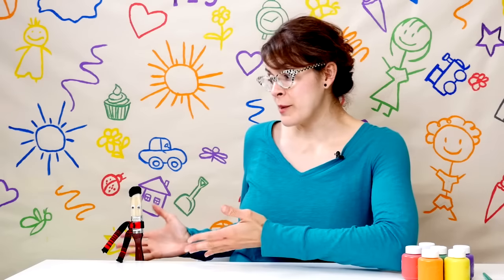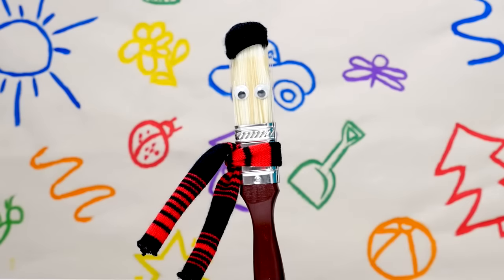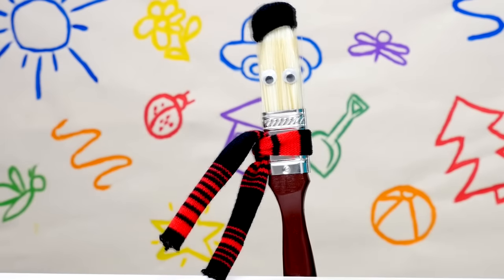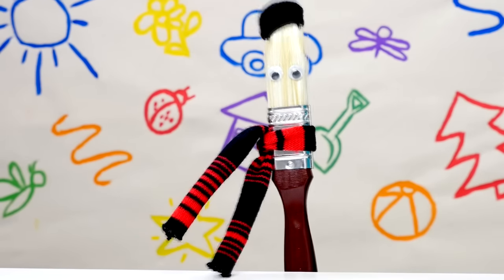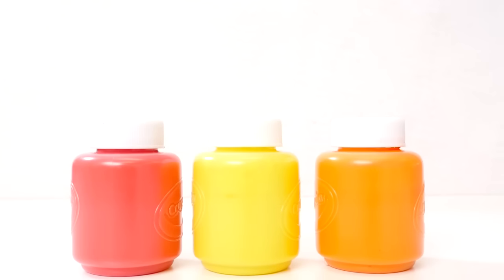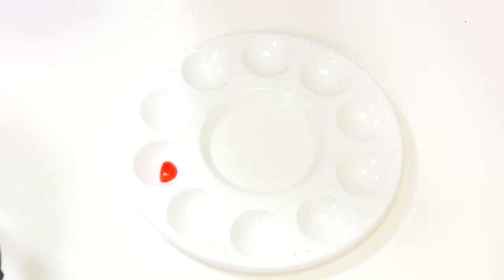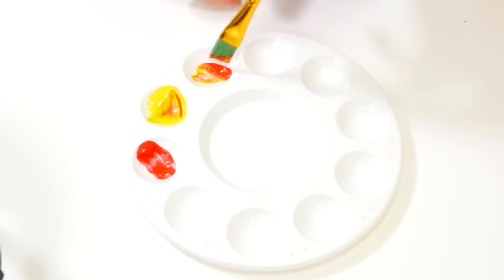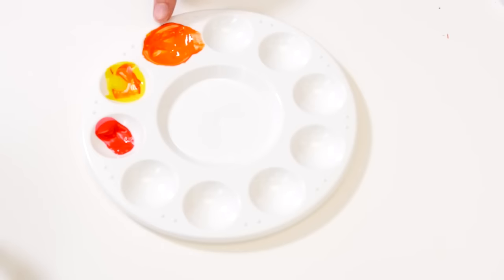Mix colors for kids.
Learn colors and have fun! Let's learn how to mix colors for kids in new kids' videos. Let's learn how to mix colors with Bobby the Paintbrush!

Toy Stories brings you original, entertaining videos for preschoolers.
Our videos demonstrate popular toys and feature fun toy characters. They talk and have personalities, just like real kids!

Our art and craft video tutorials give parents effective tools to help their kids develop fine motor skills while playing with them at home. Come play with us!